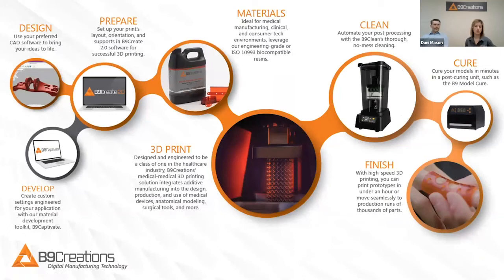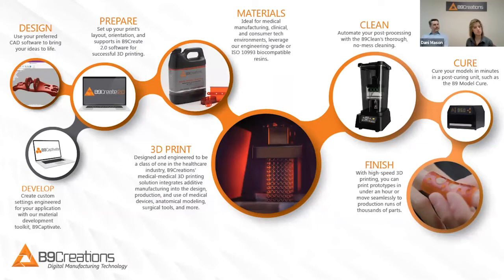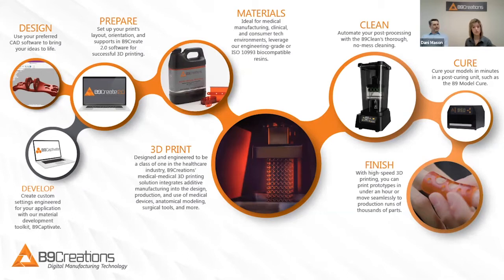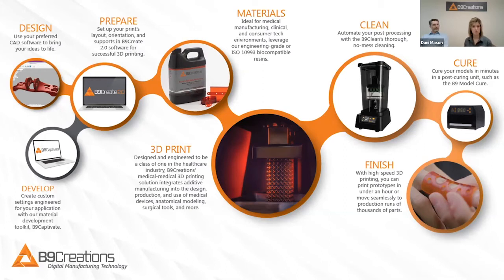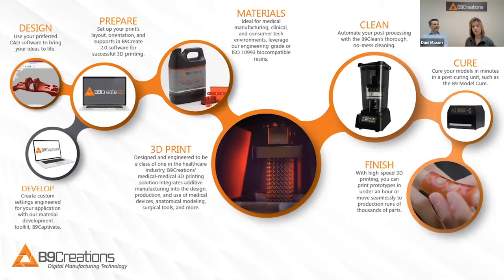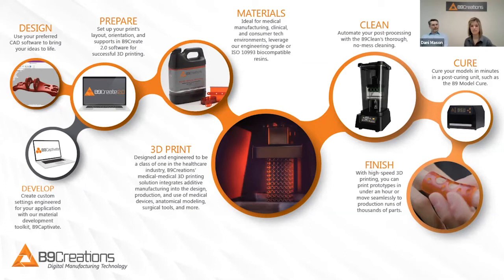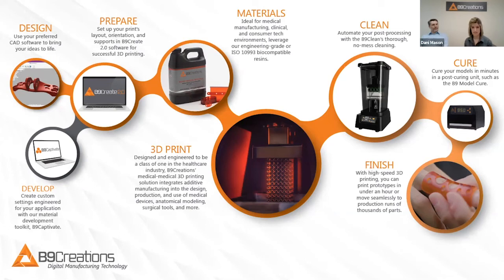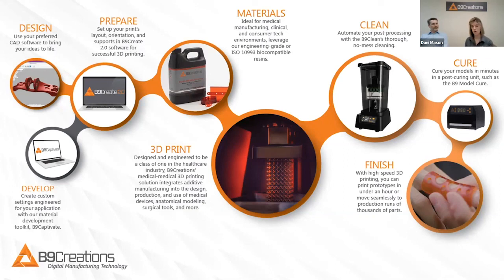Cost-Effectively Build a Medical Additive Manufacturing Workflow with B9CreationsTechnology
With high-speed 3D printing, you can print pototypes in under and hour or move seamlessly to production runs of thousands of parts.